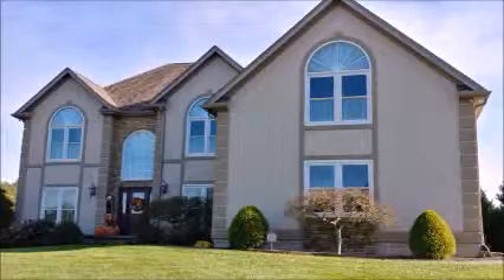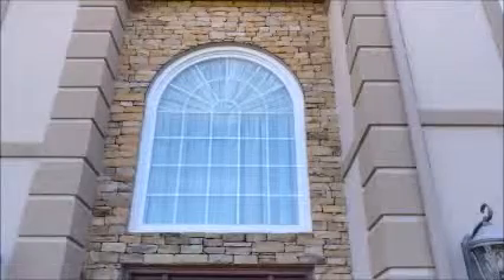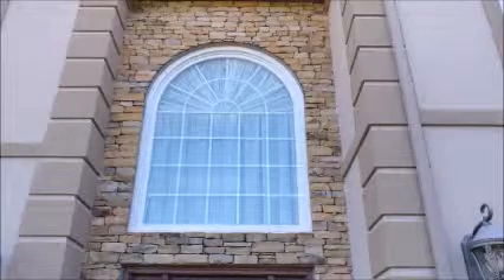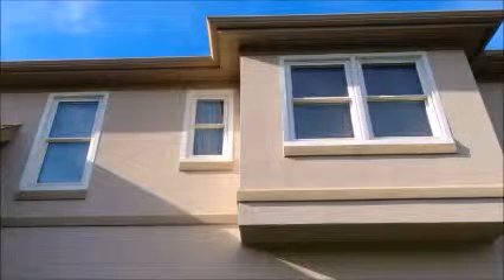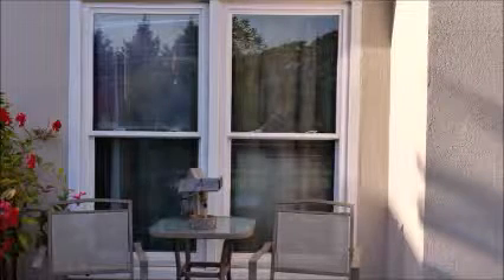Customer Testimonial #1187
At Magnolia Window & Door Company we specialize in vinyl replacement windows, vinyl siding, gutters and leaf guard system for gutters.  We have 100+ 5-Star Google reviews and are #1 on Angie's List for a reason!  We make doing it the right way affordable. Being a member of TVA's Quality Contractor Network is your assurance they we take care of clients by meeting or exceeding industry standards.